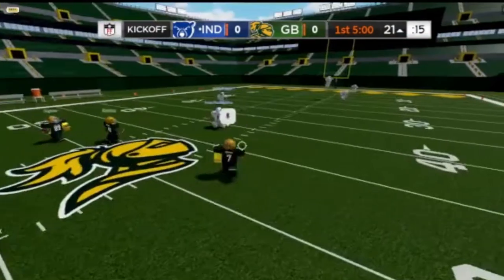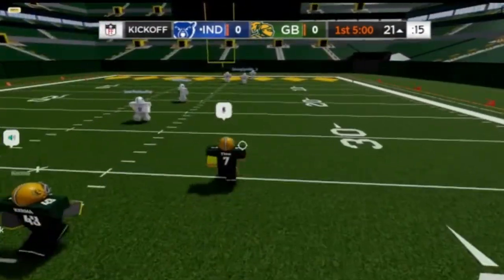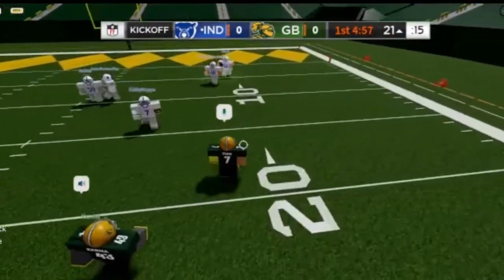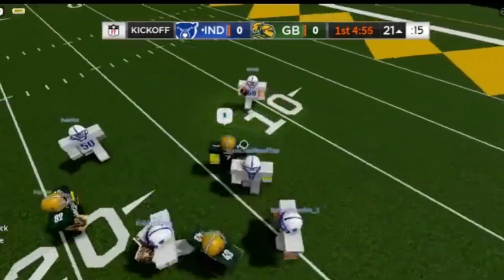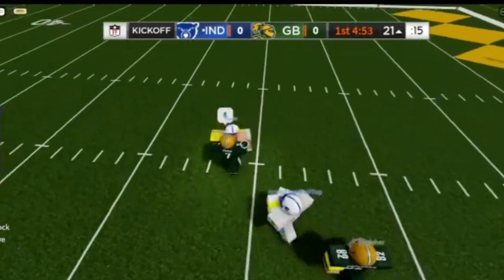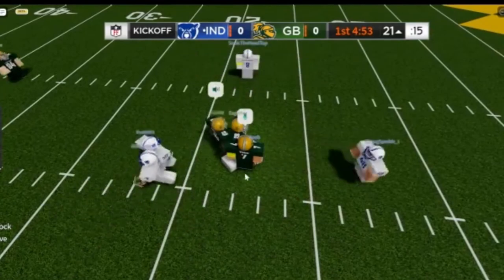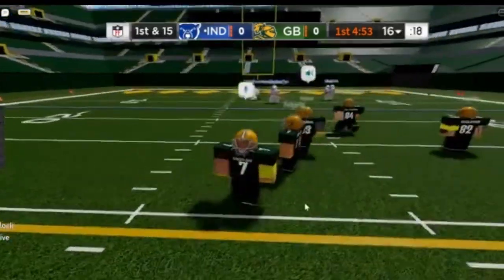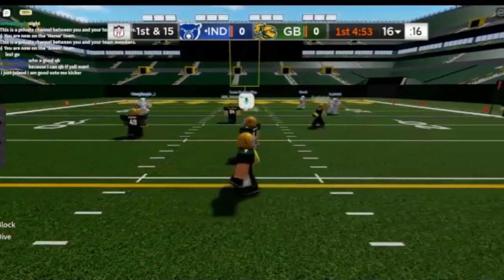Football Fusion Hitstick (Review & Controls) (2024)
Today, Me and my friends reviewed the hitstick gamepass in football fusion

Hello guys! I am a ROBLOX YouTuber/Player I will play different kind of games. I am also a ROBLOX Developer so I may make videos about my game developments.

mechanisms.